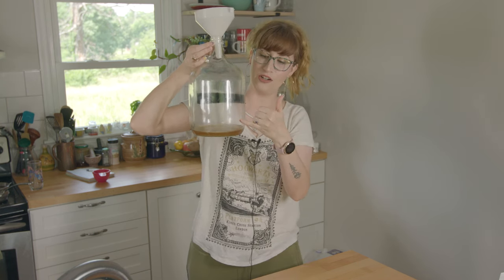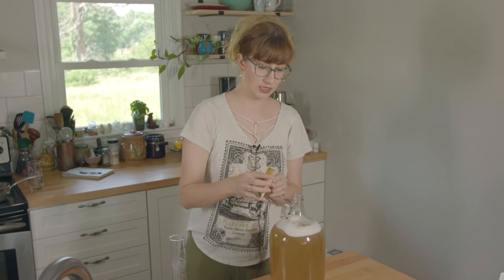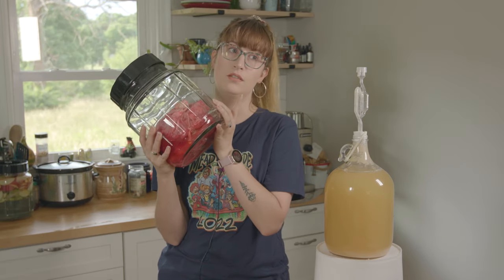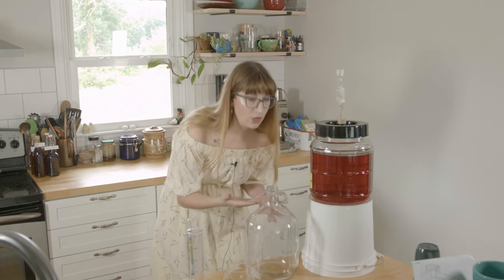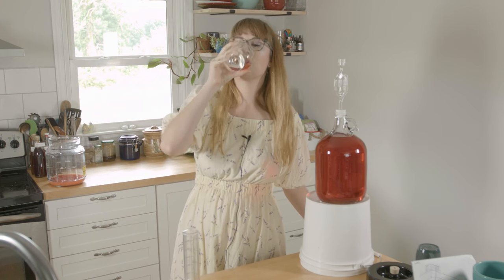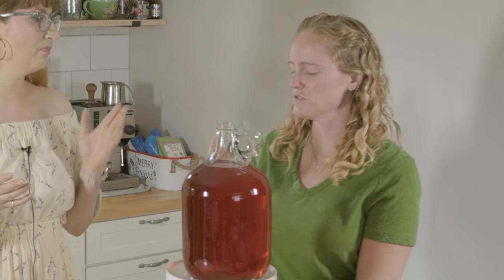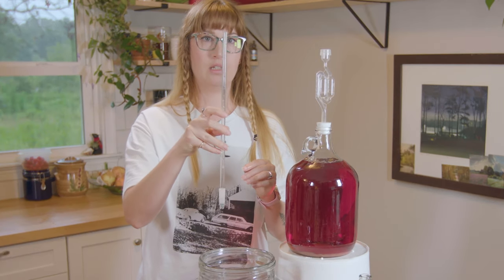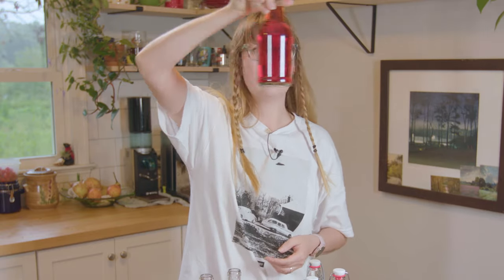Strawberry Mead 2.0 - From Start to Tasting!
Hi everyone! Hope you enjoyed this updated version of the Strawberry Mead, the old version is located on my if you feel inclined to watch it. This mead came out SO WELL I've been hoarding it haha!

Ingredients/What I did
2.5lb Dutch Gold Clover Honey
1/2 Packet of Mangrove Jack M05 yeast
G: 1.086

Be sure to use a nutrient schedule (I had so many meads going at this time that I do believe I forgot to feed as regularly as I should have)

Dropped to G: 1.012 (should drop to 1.00)
Stabilized
Next day rack onto 4lbs of strawberries
2 weeks later remove strawberries

G: 1.016 (strawberries add some sugar!)
Added 1/4 tsp tannin, 1 tsp lactose & 1/4 cup Tupelo honey.

Allow tannin to bind & mead to clear, then bottle!
9.7%

For books that I've enjoyed & reviewed (or will be reviewing)